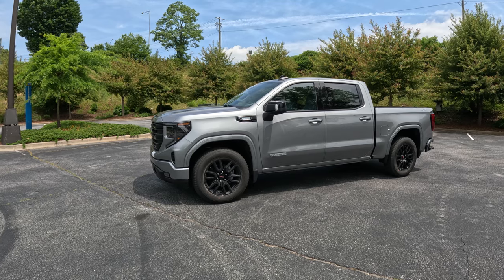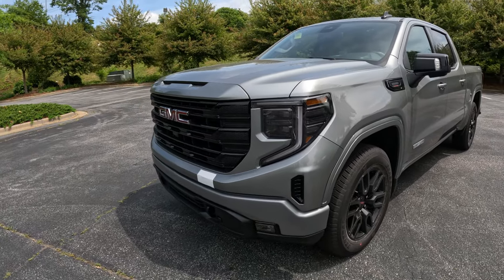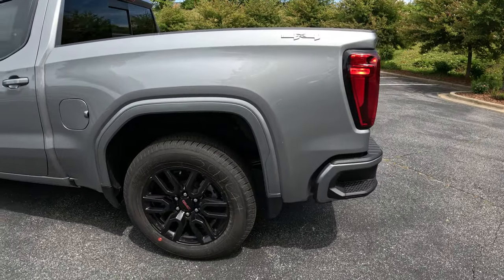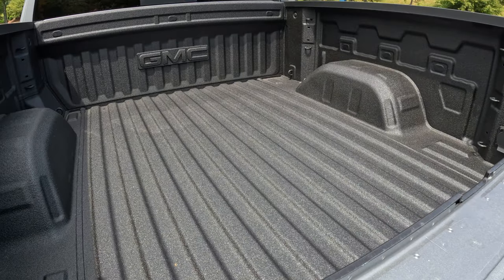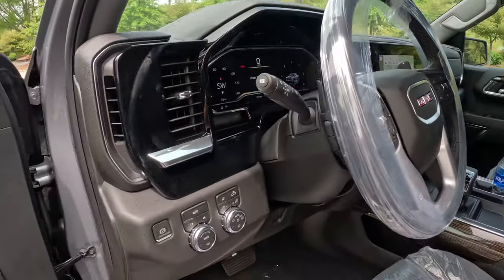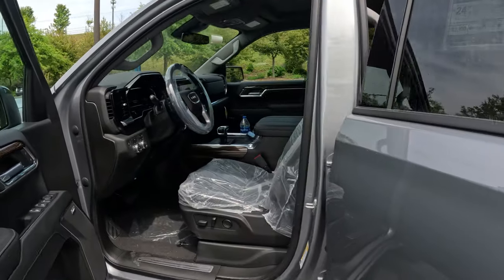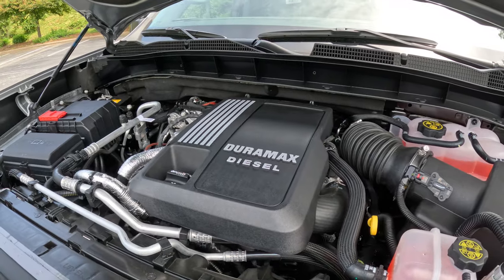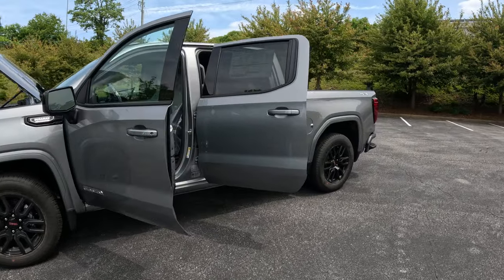2023 GMC Sierra 1500 Elevation Street Trucks Magazine Introduction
We just picked up our 2023 GMC Sierra 1500 Elevation, 4WD Diesel to start working on for Street Trucks Magazine. This introduction shows you what we are starting with.